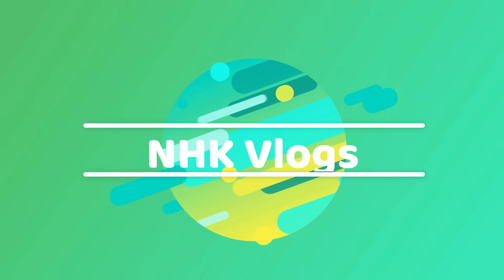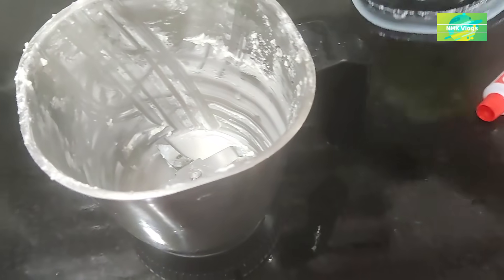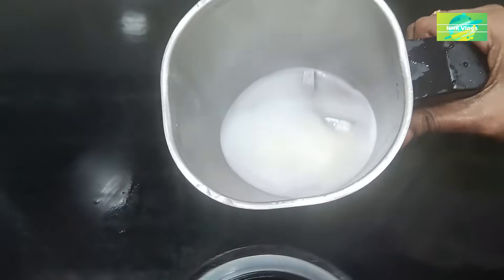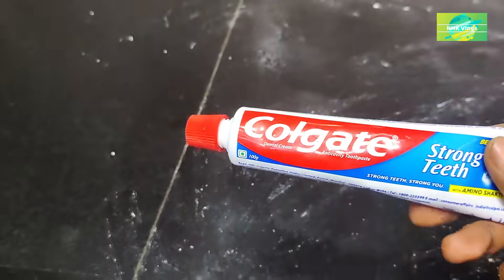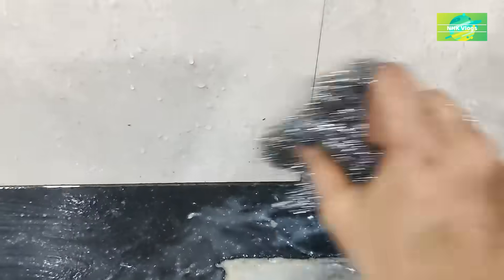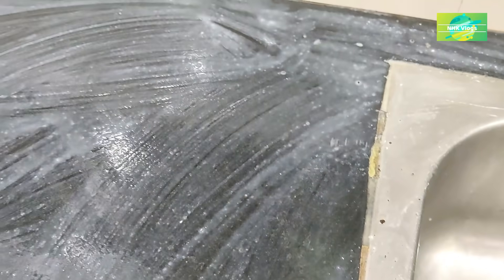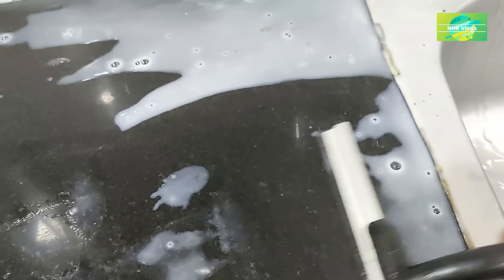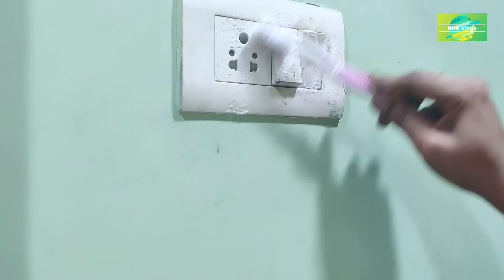Amazing kitchen tips/remove salt stains in bathroom/ అద్భుతమైన చిట్కాలు👌👌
Amazing Time saving tips/ప్రతి ఒక్కరికి పనికి వచ్చే అద్భుతమైన చిట్కాలు👌👌